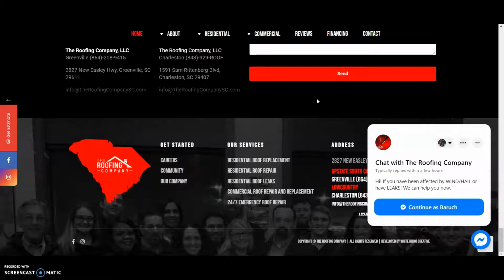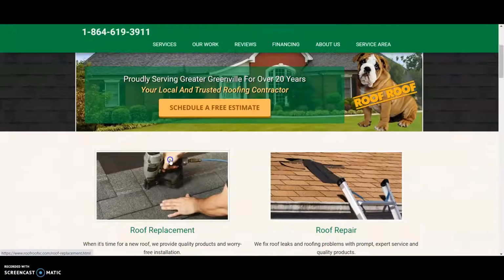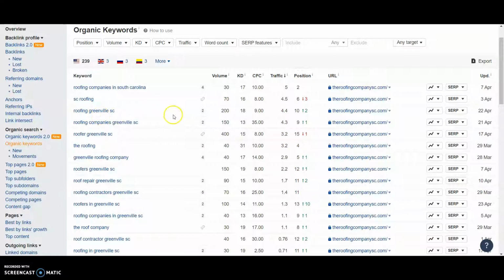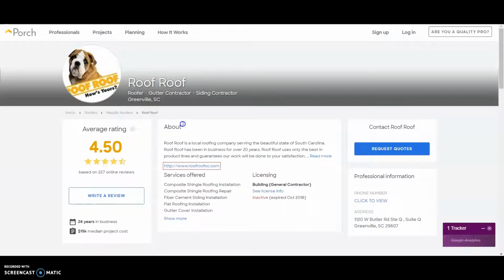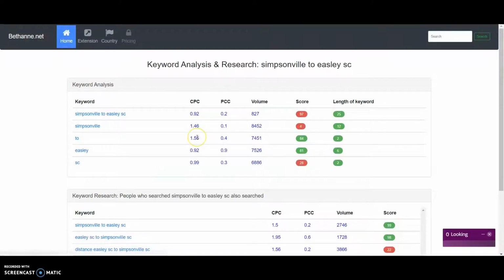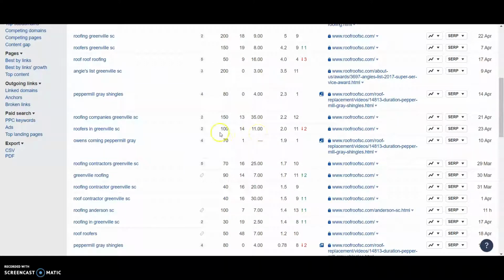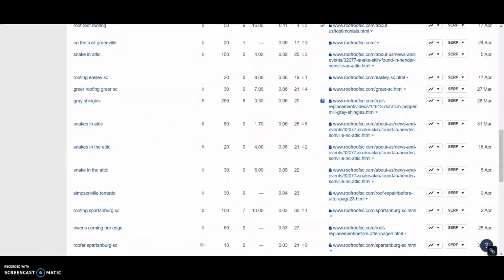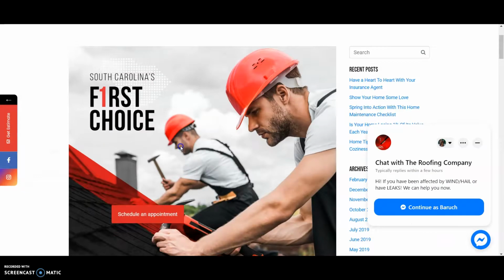The Roofing Company SEO and Website advice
Madison SEO gives The Roofing Company SEO and Website guidance